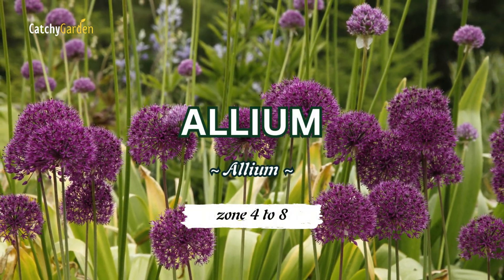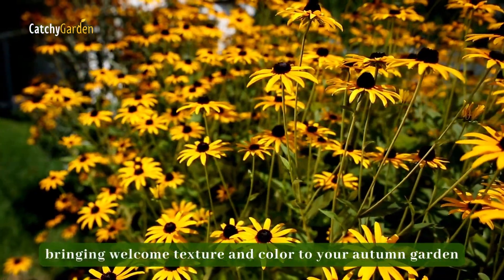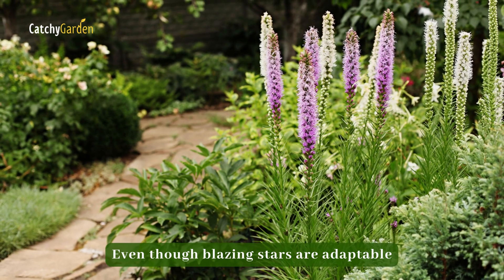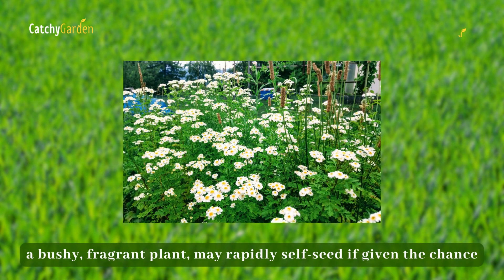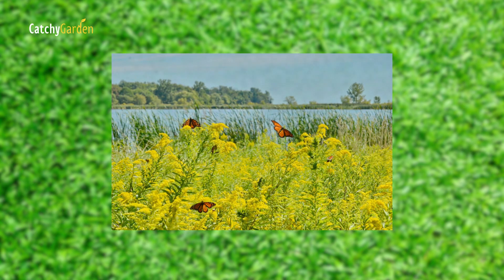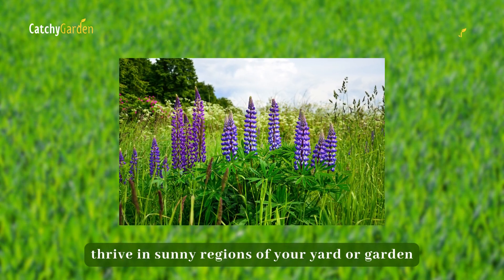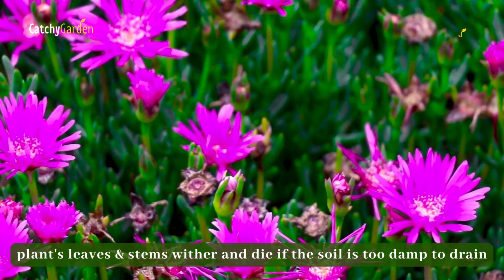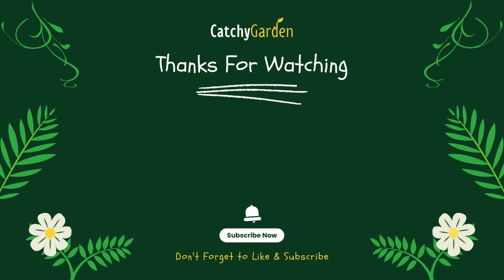Planting 8 Full Sun Perennial Flowers That Absolutely Adore Sunlight 🌻☀️🌸 // Gardening Ideas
Large swaths of many gardens and other manicured areas are exposed to the sun with no way to escape it. This means that gardens and landscape beds planted with sun-loving perennials will flourish in these locations.
Once established, many sun-loving perennials will return year after year to provide vibrancy to your garden.
and check out this list we made!
⏱  8 Full Sun Perennial Flowers That Absolutely Adore Sunlight
00:00 Intro
00:31 Allium
01:02 Black-Eyed Susan
01:39 Blazing Star
02:14 Feverfew
02:57 Goldenrod
03:34 Lupine
04:11 Ice Plant
04:51 Lamb’s Ear
05:21 Outro